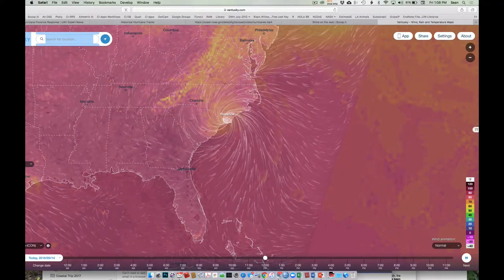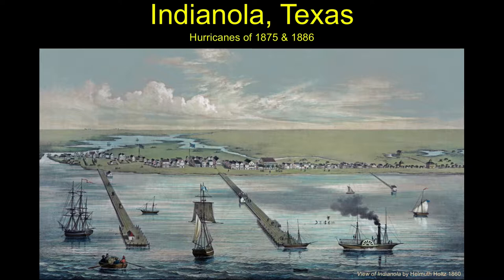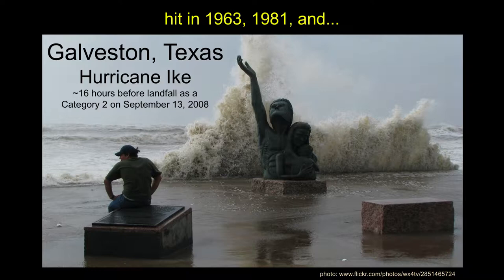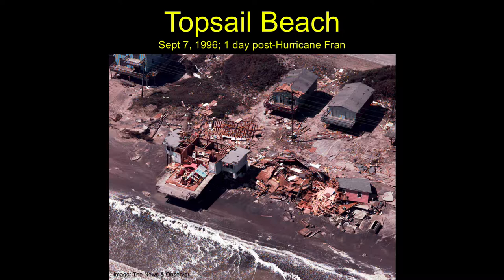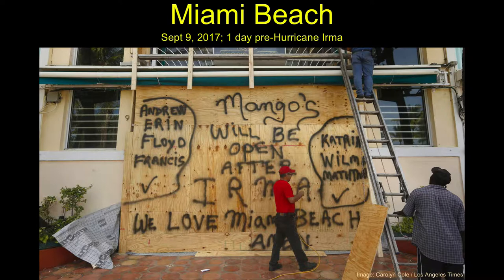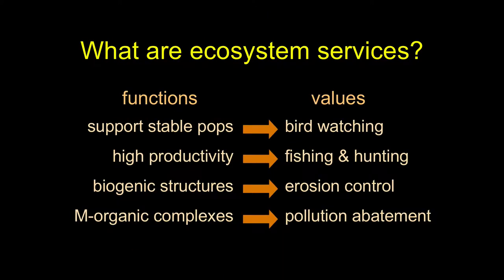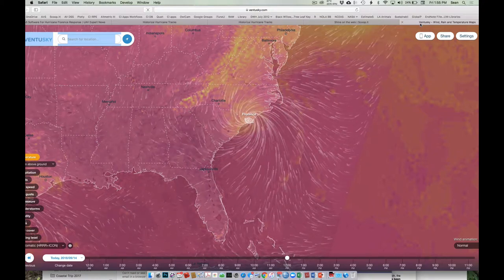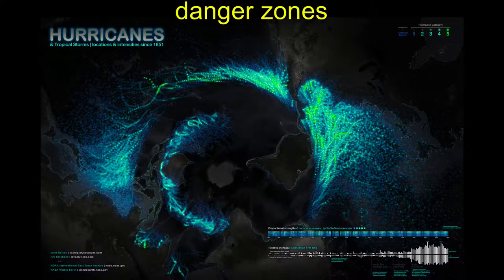Hurricane Florence-An Introduction